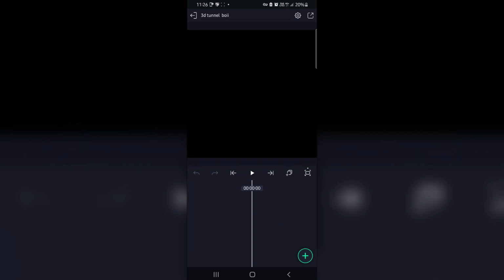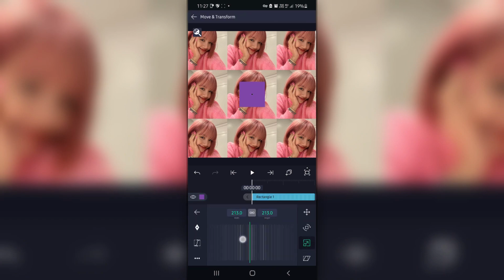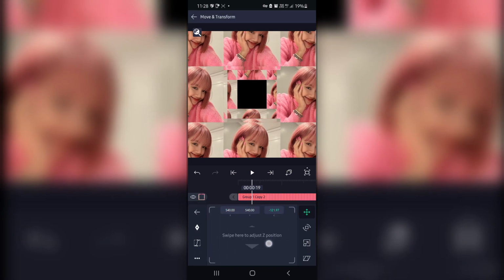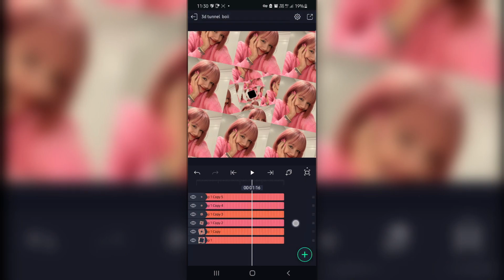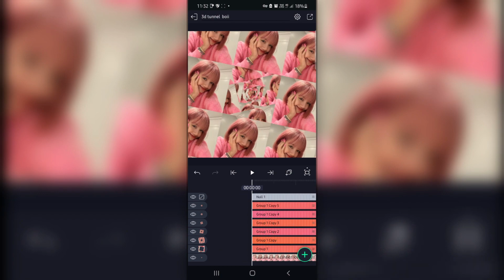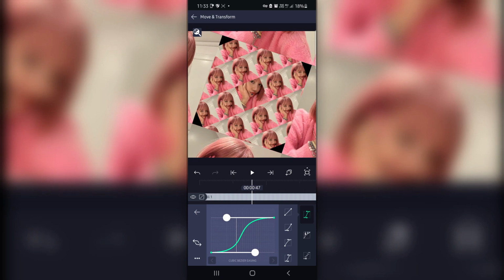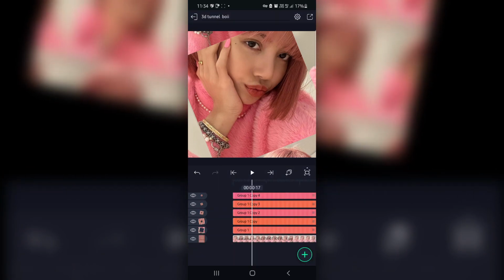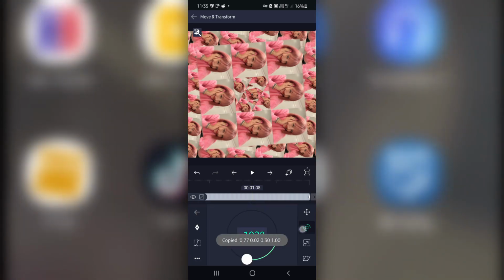3D Tunnel Transition On Alight motion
Hello welcome to my description

so in today's video I'll be showing you how to make a cool 3d Tunnel Transition On your mobile phone.
we will be using Alight motion as our editing app.

                    ✅File downloading Page ✅
( All items are free

Timestamp

 Effects a e i n s p i red
 3D Transition
 3D Transition Alight Motion
 Polaroid Transition Alight Motion
 Transition ideas
 candy Transitions
 soft Transitions
 aesthetic Transitions